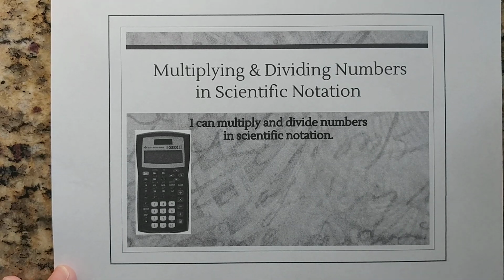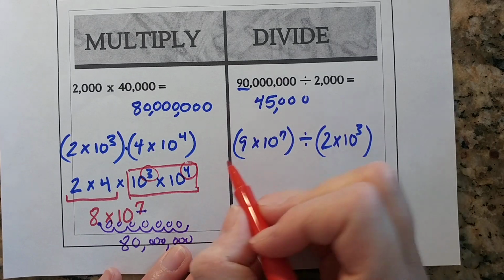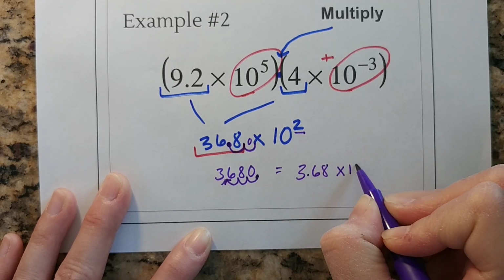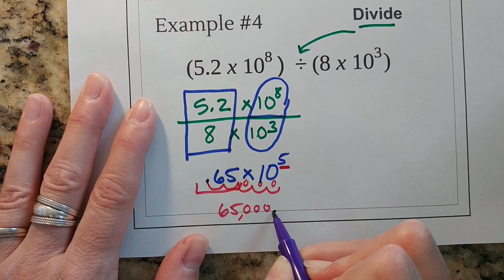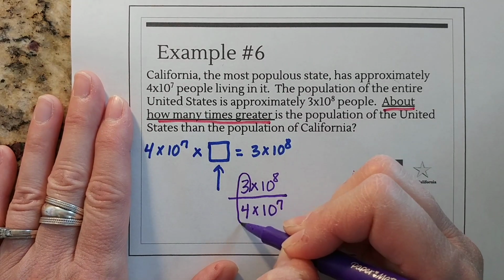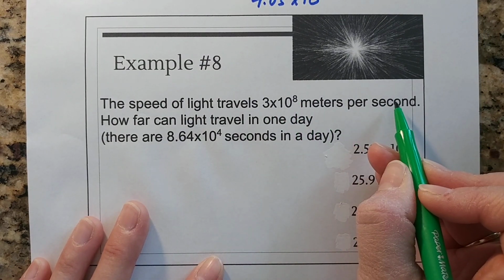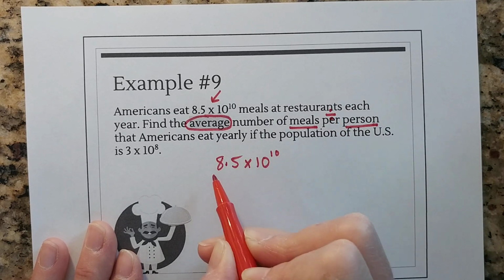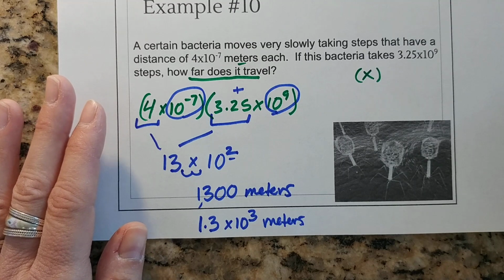Multiplying & Dividing in Scientific Notation